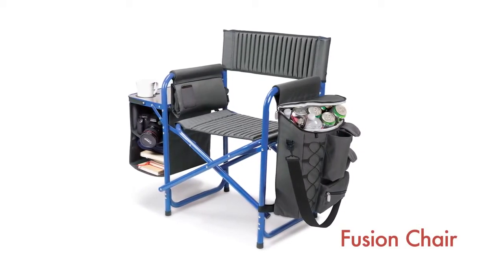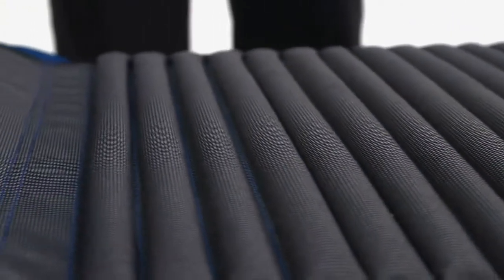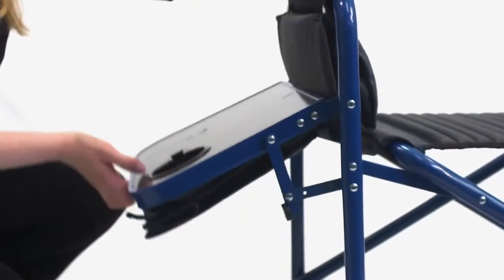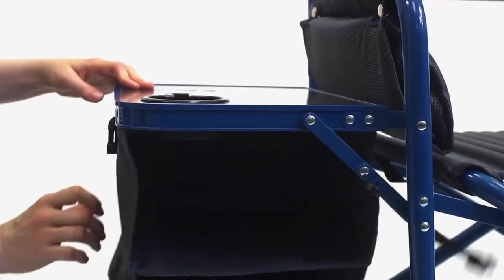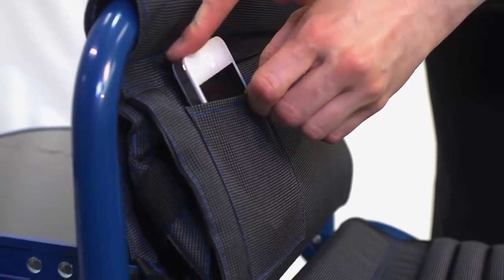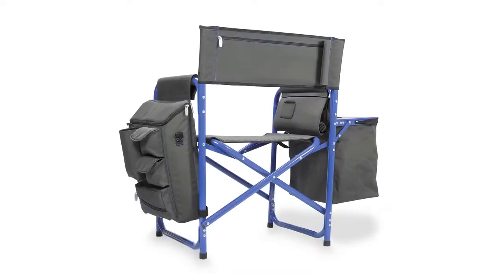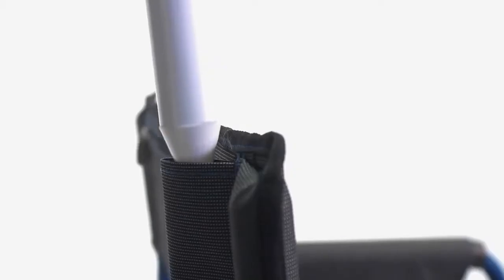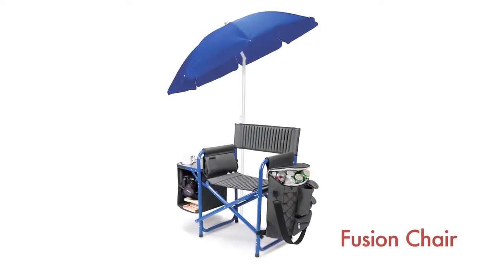Picnic Time Fusion Chair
Take a seat in the Fusion Folding Chair, and experience comfort like you never have in an outdoor chair. Designed with ribbed padding in the seat and backrest, this chair is great for long days at the beach or tailgate. With a convenient fold-out table and insulated cooler bag, you won't even have to get out of your seat to grab a drink or snack.